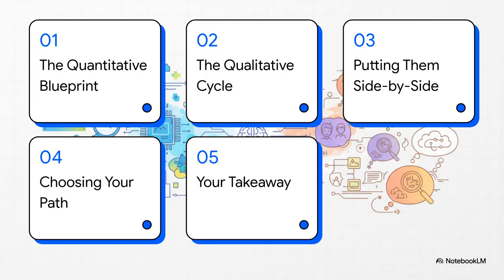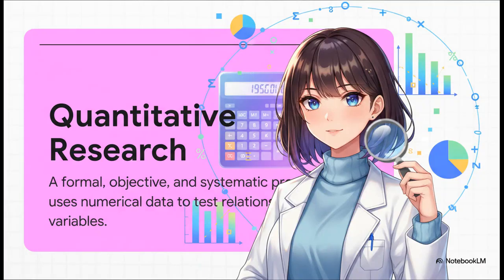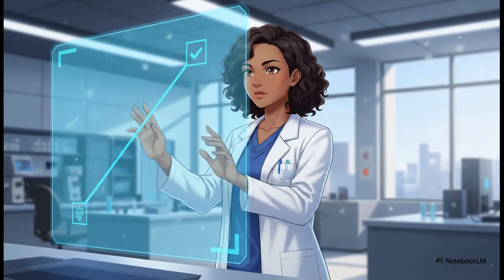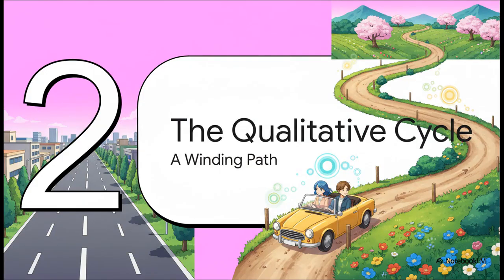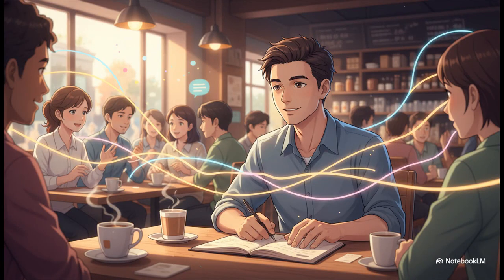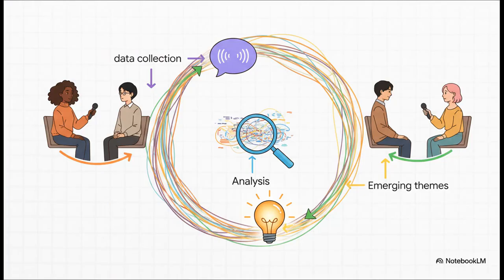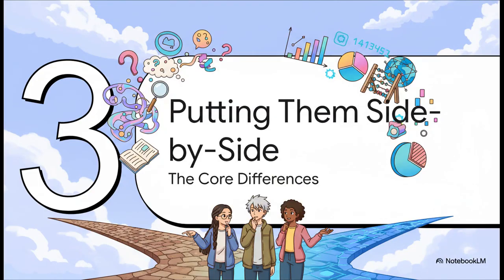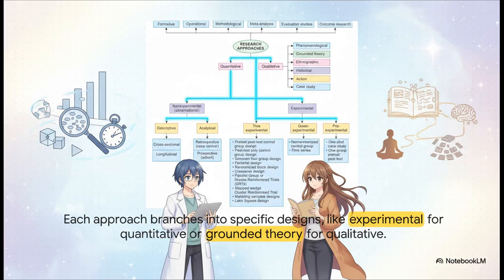Depth of Quality Research E2 0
the qualitative research process is often circular, flexible, and iterative. The researcher continually examines data, interprets it, and makes decisions about how to proceed based on what has already been discovered.
The process is categorized into the following phases and steps:
Phase 1: Conceptualizing and Planning
In this initial phase, the researcher identifies the area of inquiry. Unlike quantitative research, hypotheses are generally not formulated at this stage.
1. Identify the Research Problem: The researcher focuses on a phenomenon about which little is known or which is poorly understood. The problem statement usually asks "what," "how," or "why" questions to explore the subjective reality of participants,.
2. Literature Review: Opinions vary on timing. Some researchers conduct a preliminary review to gain guidance, while others (particularly in phenomenology or grounded theory) delay the extensive review until after data collection to prevent prior knowledge from biasing their understanding of the participants' perspectives,.
3. Select and Gain Entry into the Research Setting: The researcher identifies a setting and establishes relationships with "gatekeepers" to gain access. This phase involves building rapport with potential participants, which is crucial for collecting authentic data,,.
4. Address Ethical Considerations: Because qualitative research involves intimate interactions, ethical issues like confidentiality and informed consent are critical. The researcher must plan how to safeguard participants' rights,.
Phase 2: Developing the Research Design
Qualitative design is often described as emergent, meaning it evolves as the study progresses rather than being rigidly fixed before the study begins,.
5. Select the Research Approach: The researcher chooses a specific tradition based on the research question, such as:
    ◦ Phenomenology: To describe the "lived experience" of individuals,.
    ◦ Ethnography: To study the culture and behaviors of a specific group,.
    ◦ Grounded Theory: To generate a theory regarding social processes,.
6. Select the Sample (Sampling): Qualitative research typically uses non-probability sampling. The most common strategy is purposive (purposeful) sampling, where participants are selected because they are "information-rich" cases,,. Other methods include:
    ◦ Snowball sampling: Existing participants refer others,.
    ◦ Theoretical sampling: Used in grounded theory to select participants who can help develop emerging concepts,.
7. Determine Sample Size: There is no fixed formula. Sampling continues until data saturation is reached—the point where no new themes or information emerge from the data,,.
Phase 3: The Empirical Phase (Data Collection)
In qualitative research, the researcher is considered the primary instrument of data collection,.
8. Collect Data: Data is collected in the natural setting (fieldwork). Common methods include:
    ◦ In-depth Interviews: Unstructured or semi-structured conversations to explore perceptions,,.
    ◦ Focus Group Discussions (FGD): Small groups discussing a specific topic to reveal group norms and views,.
    ◦ Observation: The researcher may act as a participant-observer to understand the culture from the inside,,.
    ◦ Artifacts/Documents: Reviewing diaries, letters, or photos,.
Phase 4: The Analytic Phase
The data analysis in qualitative research often occurs concurrently with data collection. The researcher analyzes incoming data to shape future observations and interviews,.
9. Organize and Prepare Data: This involves transcribing audio-recorded interviews into text and organizing field notes,,.
10. Analyze Data (Inductive Process): The researcher moves from specific data to general themes (inductive reasoning),. The process typically involves:
    ◦ Coding: Labeling segments of text with short descriptions,.
    ◦ Categorizing: Grouping similar codes together,.
    ◦ Identifying Themes: Synthesizing categories into broad, abstract themes that describe the phenomenon,.
    ◦ Computer-Assisted Analysis: Software like NVivo or ATLAS.ti may be used to manage large amounts of text,.
Phase 5: Establishing Trustworthiness
Instead of "validity" and "reliability," qualitative researchers focus on the trustworthiness of the data, using criteria such as credibility, transferability, dependability, and confirmability,,.
11. Ensure Quality/Rigor: Techniques include:
    ◦ Triangulation: Using multiple data sources or methods to validate findings,.
    ◦ Member Checking: Returning to participants to validate if the findings accurately reflect their experiences,.
    ◦ Reflexivity: The researcher documents their own biases and influence on the study,.
Phase 6: Dissemination Phase
12. Communicate Findings: The final report is usually a narrative description rich with verbatim quotes from participants to support the identified themes,. The goal is to provide a "thick description" that allows readers to understand.